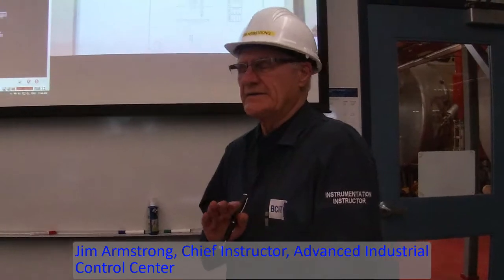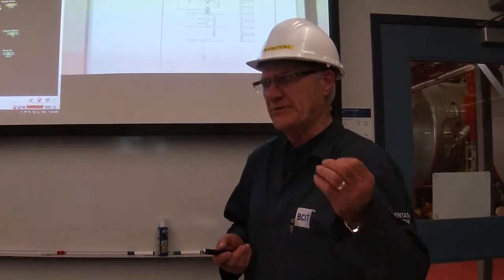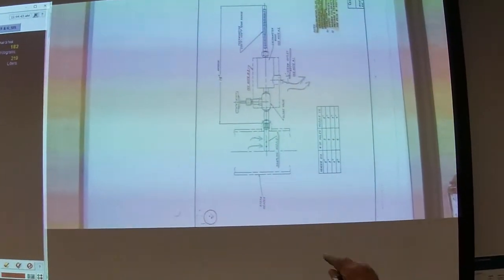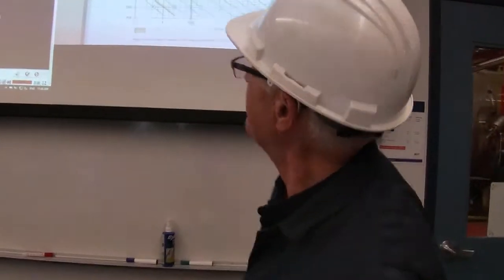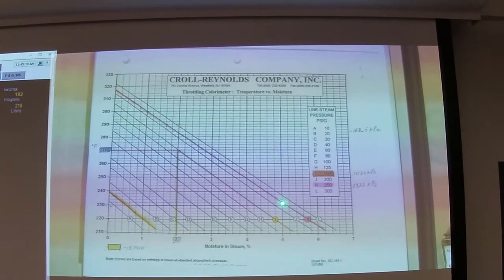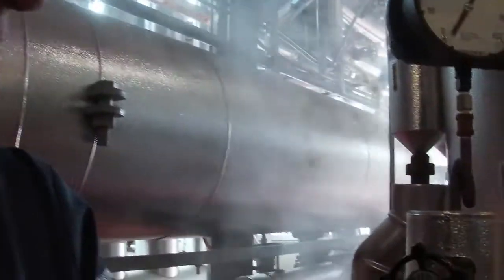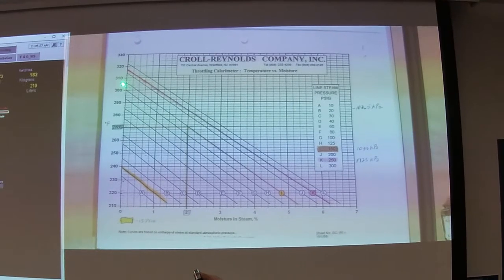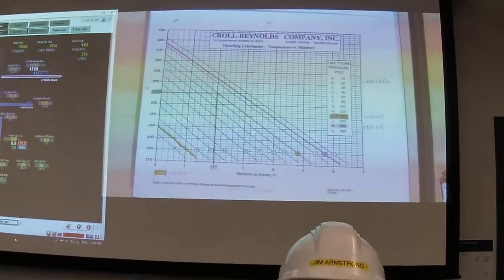Throttling Calorimeter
This video demonstrates the use of our Throttling Calorimeter in our boiler lab to measure steam quality.